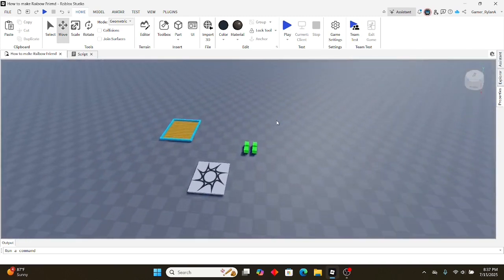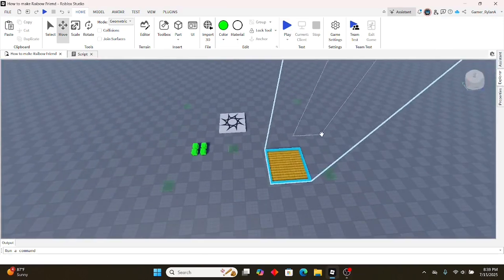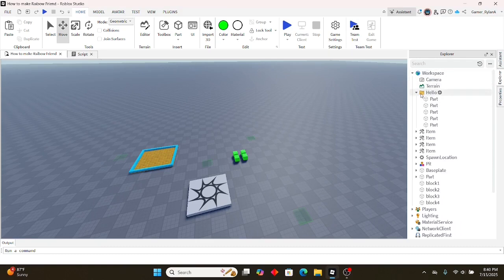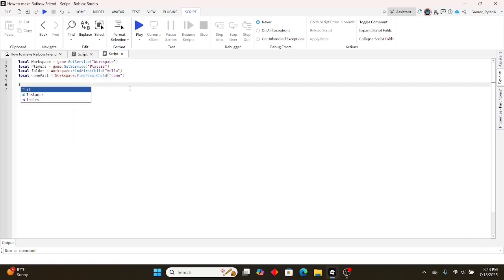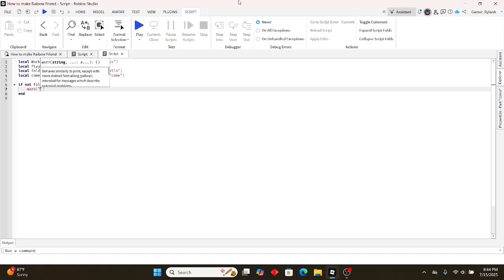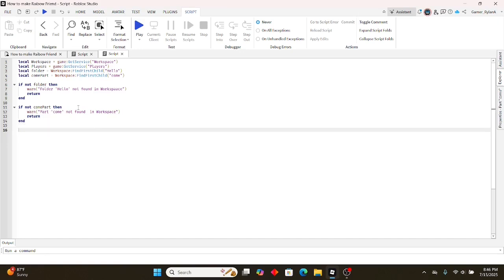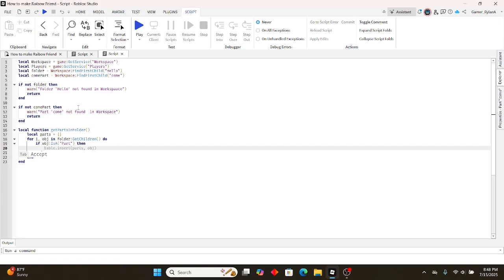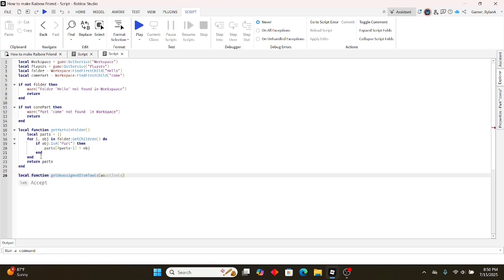Roblox Studio: A Crazy Number - How to Make Rainbow Friends in Roblox Studio Ep 3.1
This Is Episode Three Part One of How To Make Rainbow Friends In Roblox Studio
Setting up the Episode